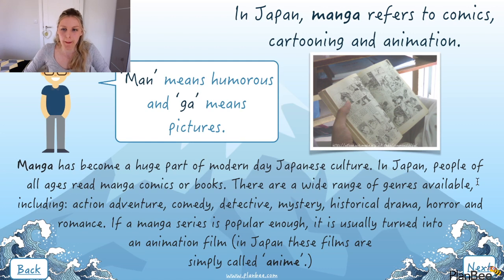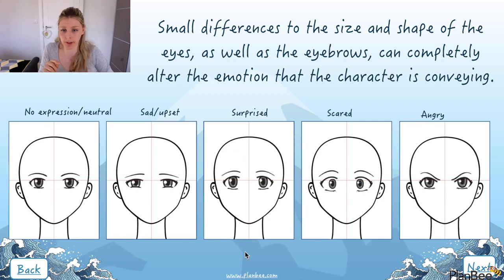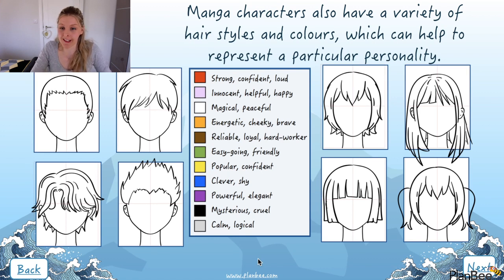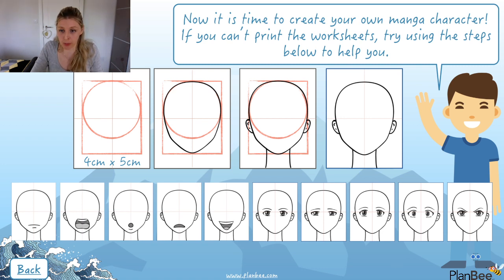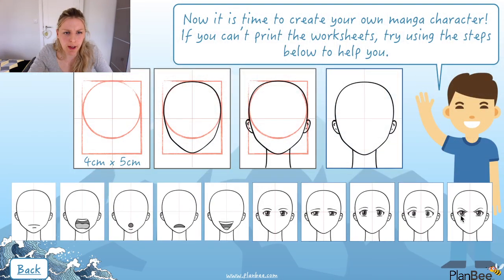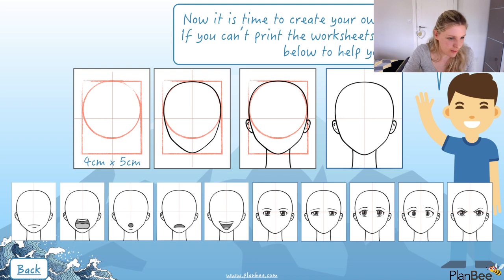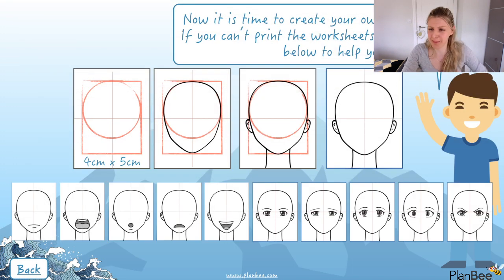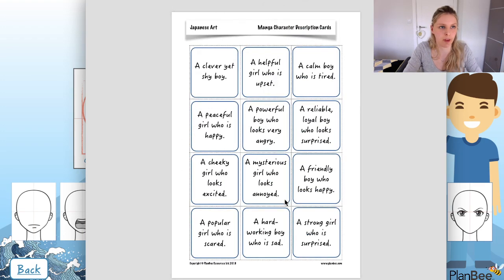PlanBee Live Learning Session 7: Art - Japanese Art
This is an Upper Key Stage 2 lesson (9-11 year-olds), but slightly younger or older children will be welcome, able to join in and get something out of it, too.

We would ask that those taking part in the live session 'register' by adding their names to this Google Form at the start of the session:

While these are handy, you do not need to print them to take part! You can display them on screen after the live stream session, and write on paper/notebooks instead.